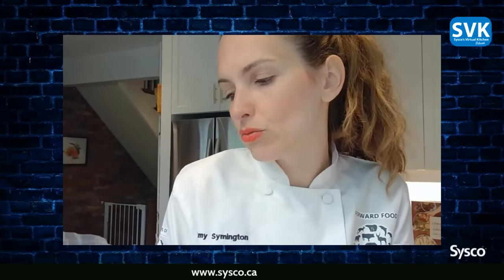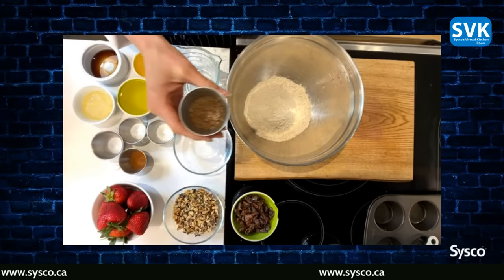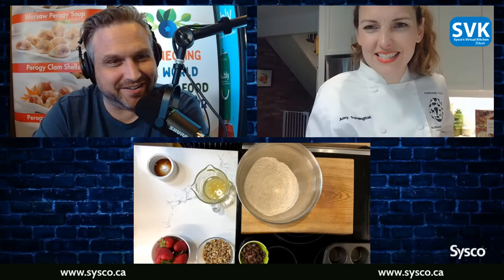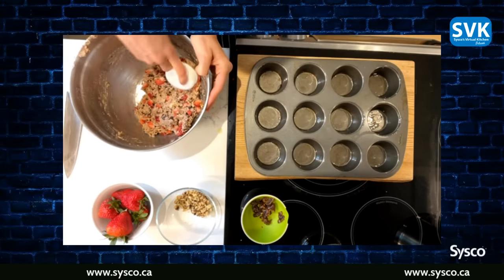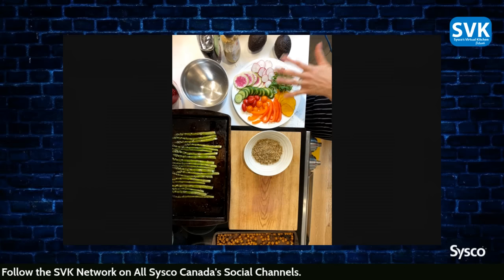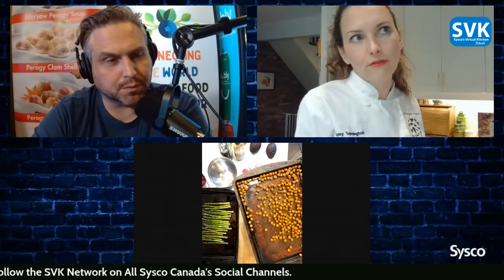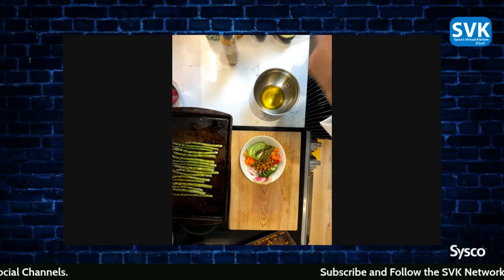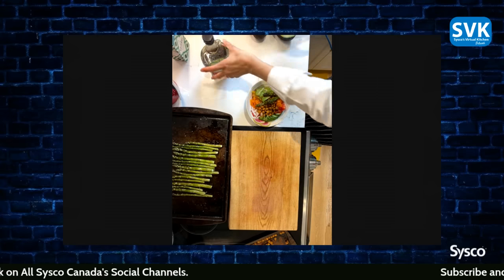The Plant Based Chef, Amy Symington SVK Network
Chef Amy Symington from Forward Foods, Canada's Plant-Based Chef visit's the SVK Network. Chef Amy prepares and showcase a couple of dishes that's perfect for combatting inflation with Plant-Based Foods for any restaurant.